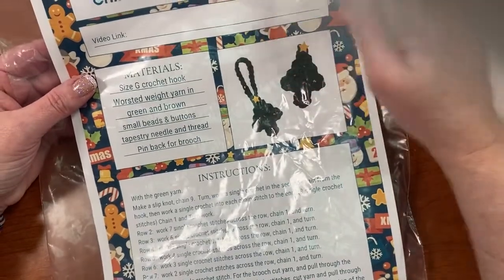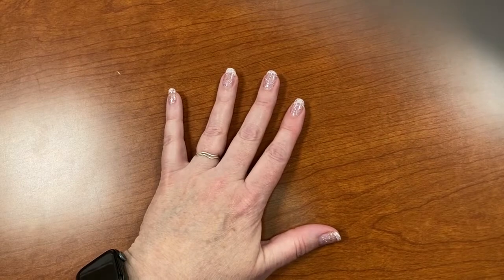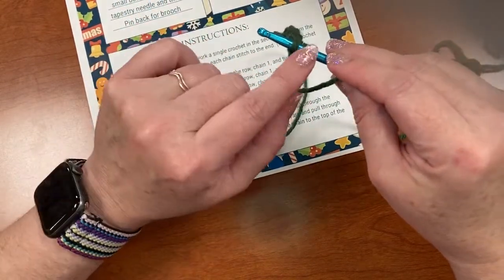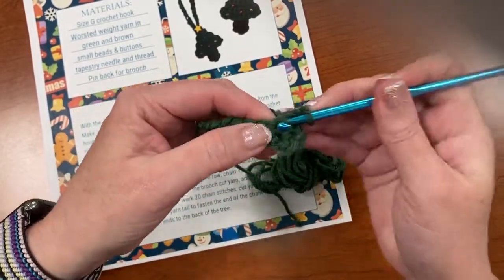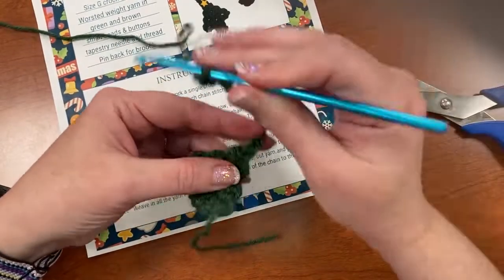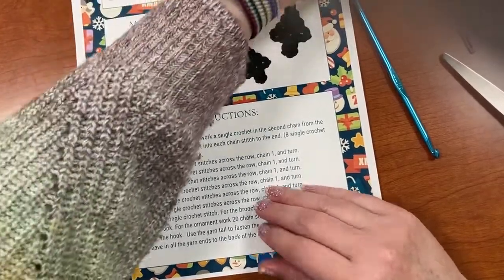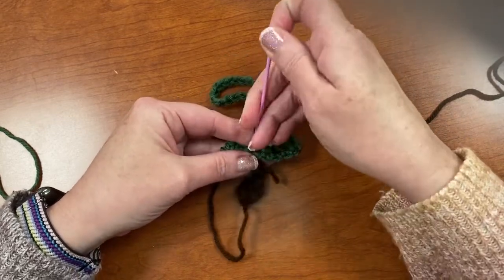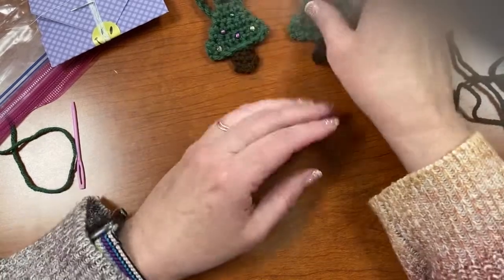Christmas Tree Pin or Ornament